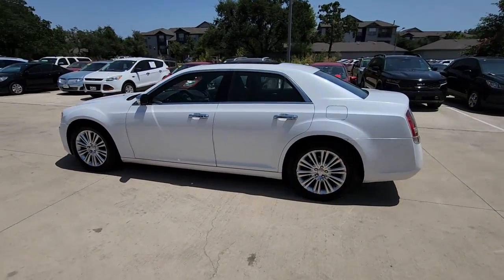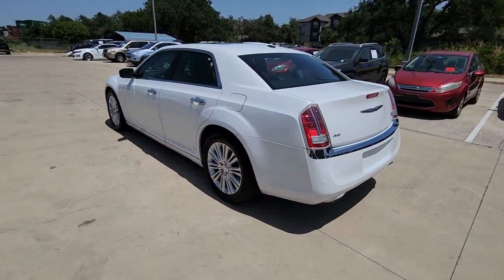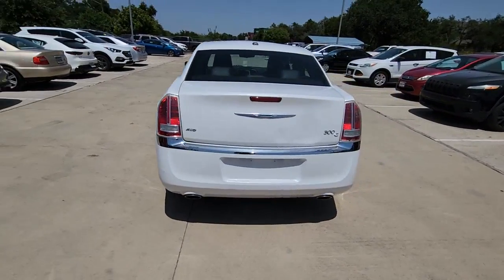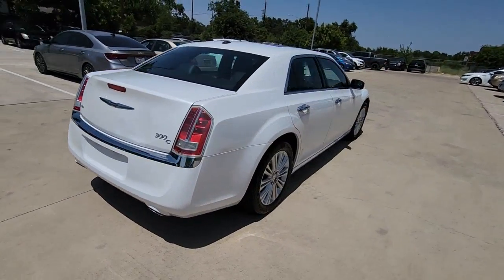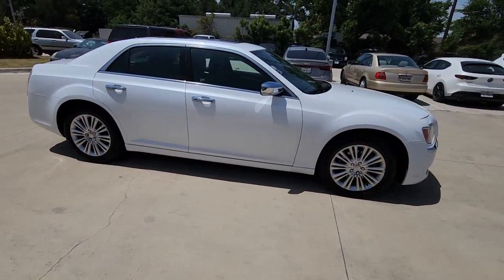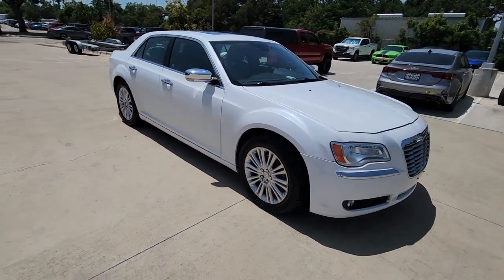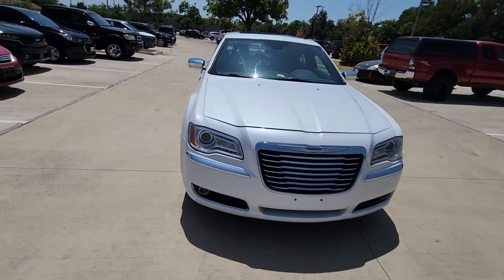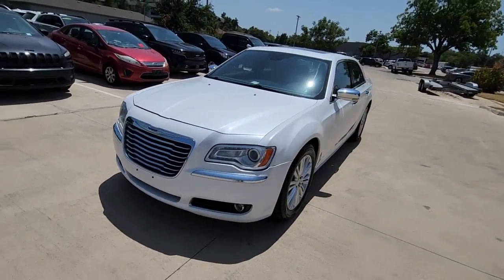2012 CHRYSLER 300 Austin, Round Rock, Cedar Park, Leander, Plugerville CH179862A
Used 2012 CHRYSLER 300  available in 13175 N. US HWY 183, Austin, Texas at Kia of North Austin. Servicing the Austin, Round Rock, Cedar Park, Leander, Plugerville, TX area.

13175 N. US Hwy. 183